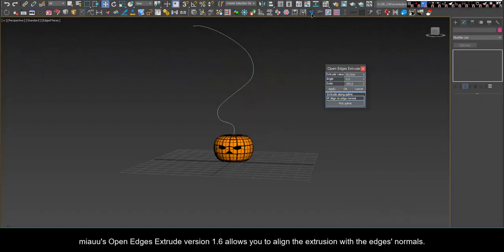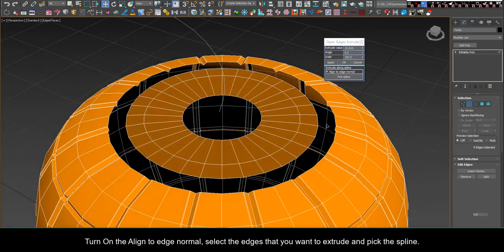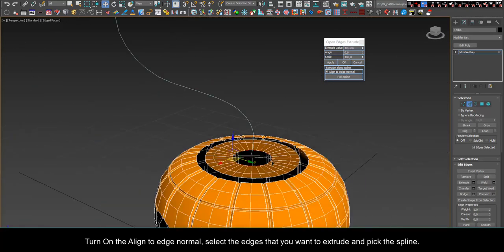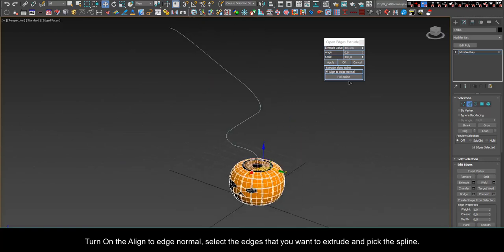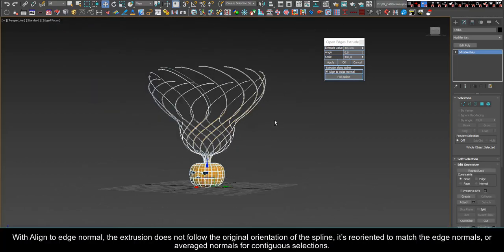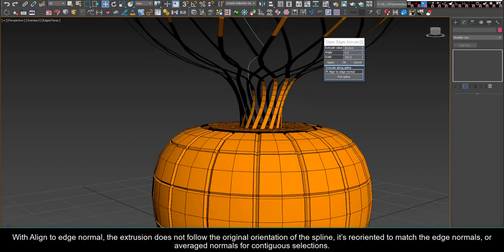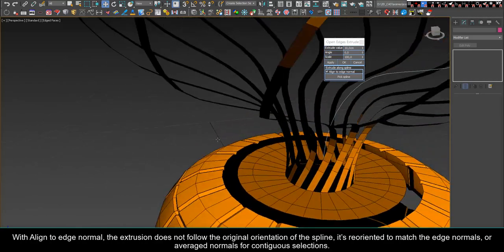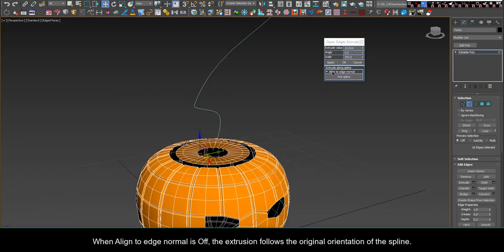miauu's Open Edges Extrude v. 1.6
Open Edges Extrude is script for 3ds Max that allows you to extrude selected open edges in a way that you can't do by default in 3ds Max.

With version 1.6 you can align the extrusion with the edges' normals.

This script is a part of miauu's Script Pack vol. 2.